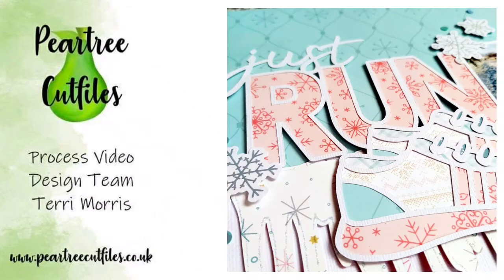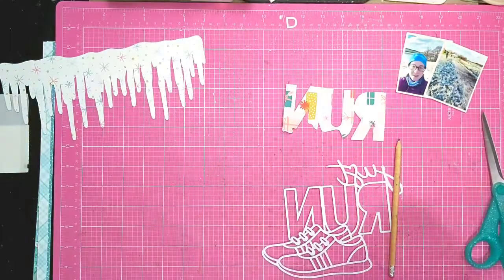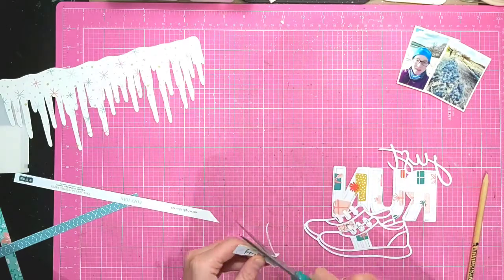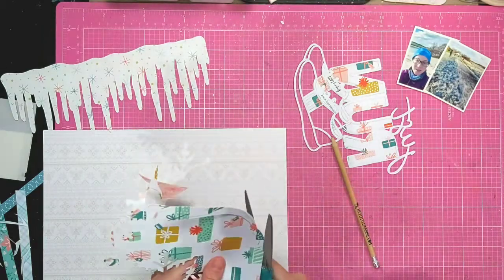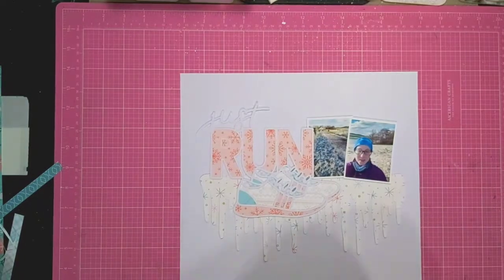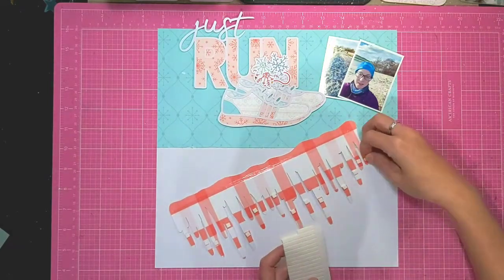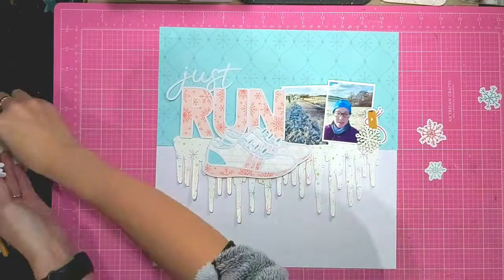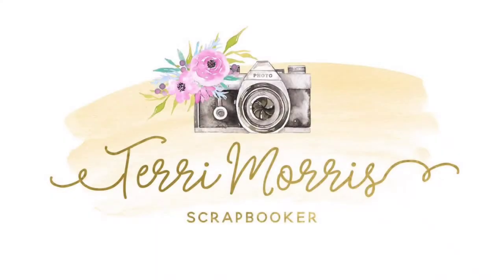Just Run | Icicles and Just Run cut files | Peartree Cutfiles DT